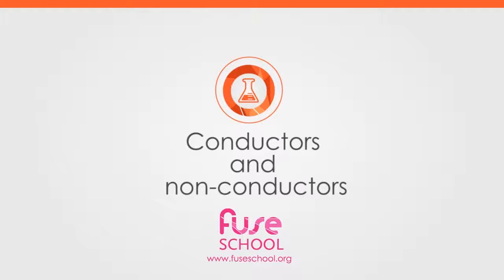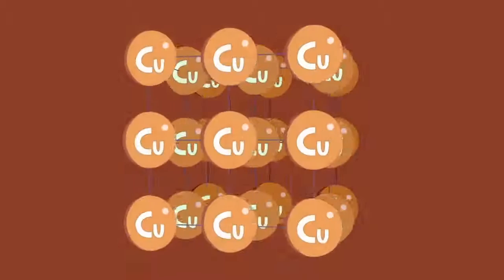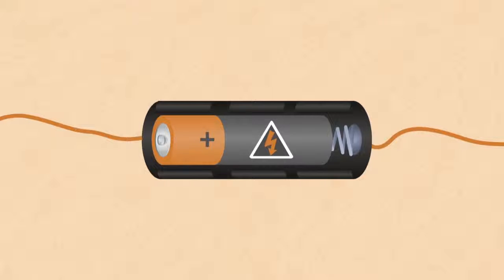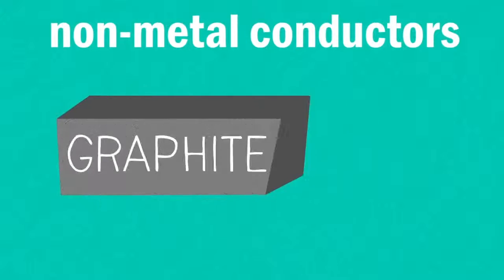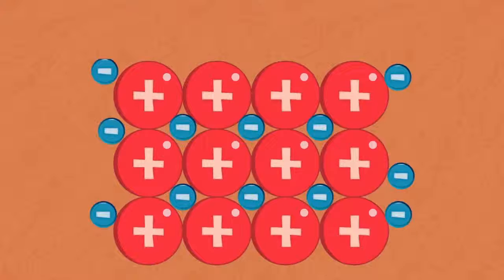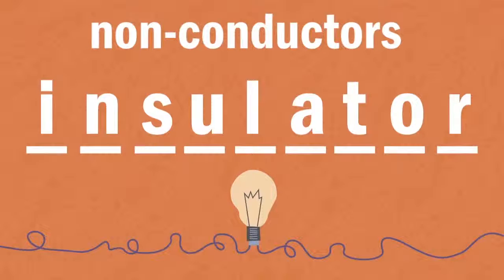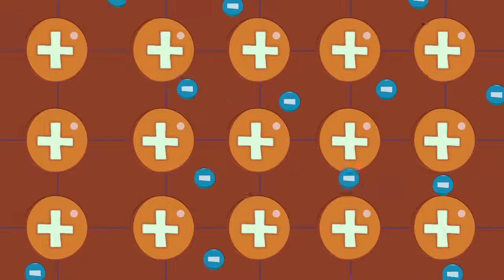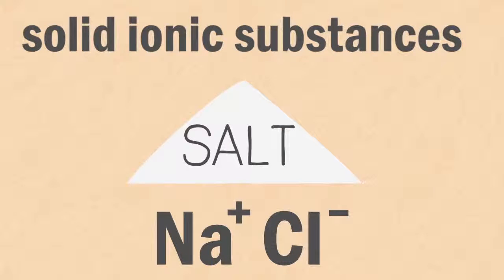Conductors and Non Conductors Chemistry for All The Fuse School